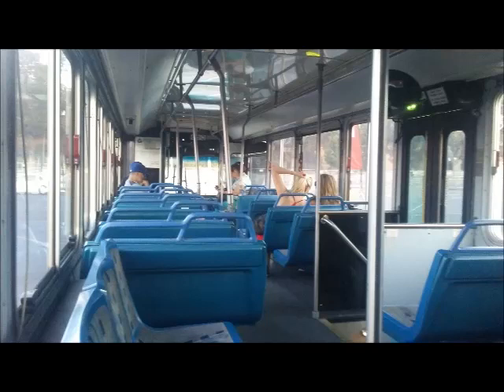1998 Tourcoach Gillig Phantom 175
I rode 175 on the Arroyo Seco Weekend Shuttle. 175 was Ex Tri-Delta Transit 9893, and was delivered at their yard. In 2013, it was retired and got replaced by Gillig BRT's.

Specs:
Detroit Diesel Series 50 EGR
Allison B400R
Luminator Green Series

Date: 6/23/18